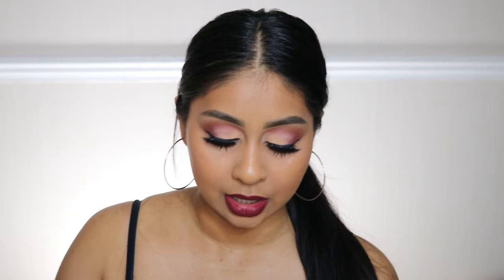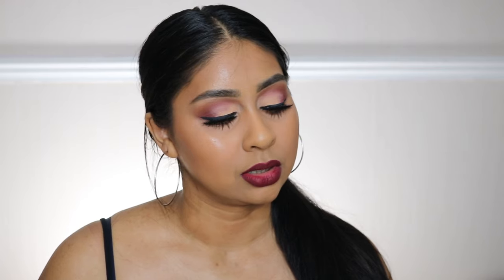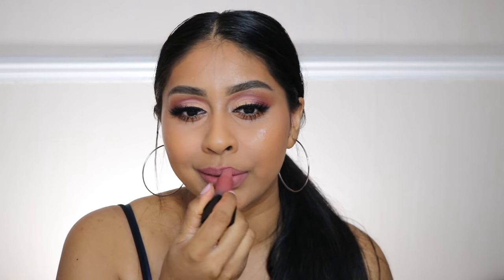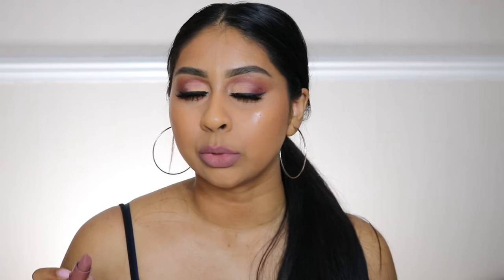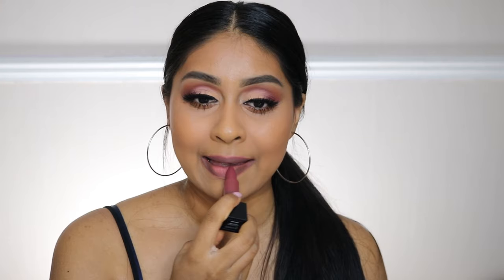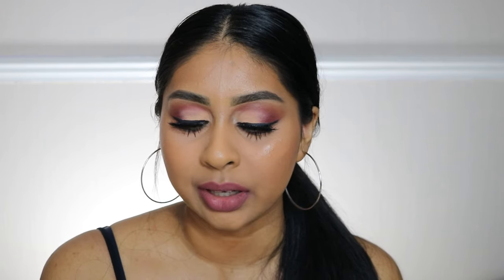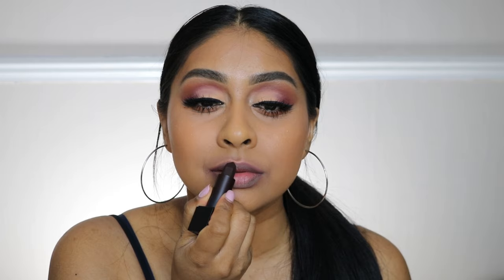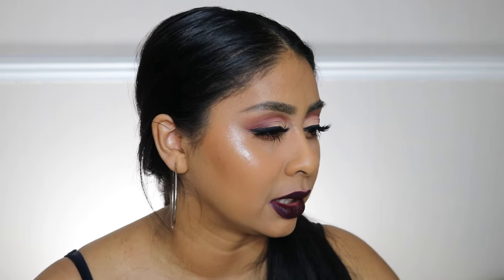OMG THESE NEW HUDA BEAUTY POWER BULLET MATTE LIPPIES ARE....